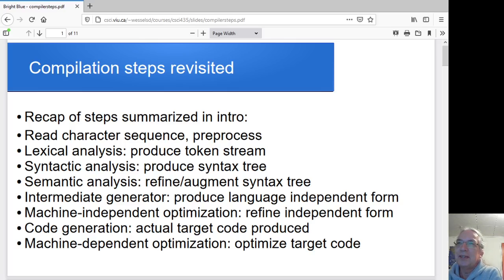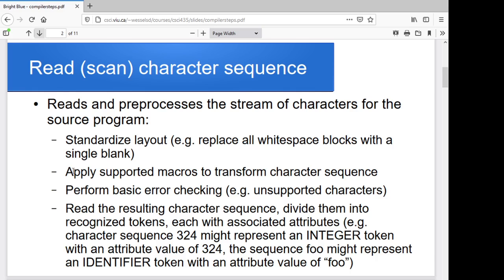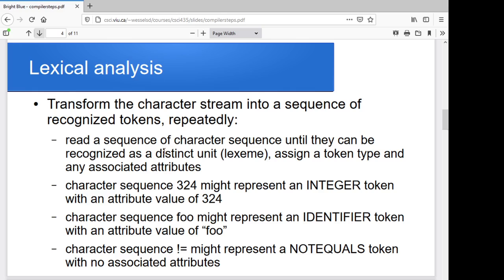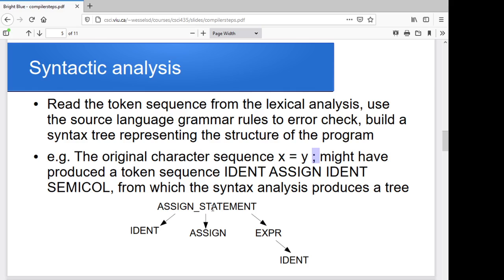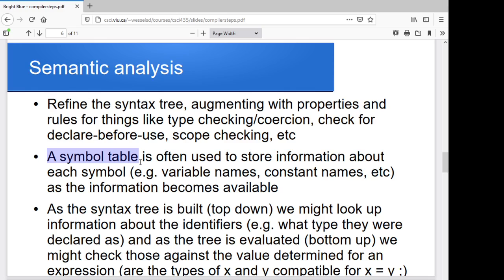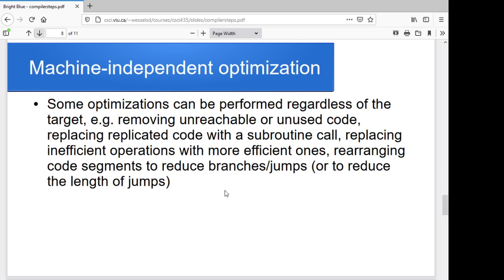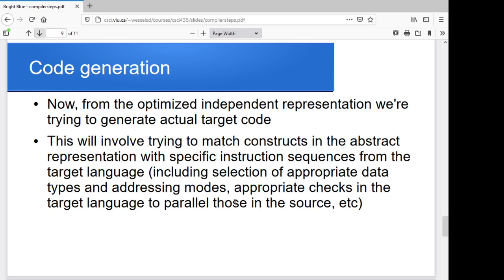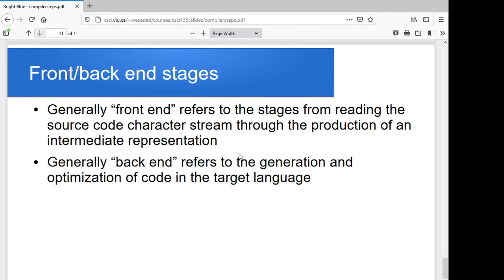Compilation steps/stages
A closer look at the key steps in the compilation process: lexical, syntactic, and semantic analysis and intermediate code generation, optimizations, and code generation